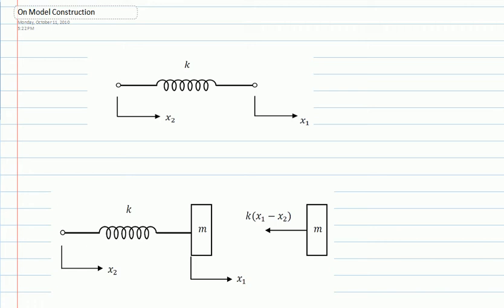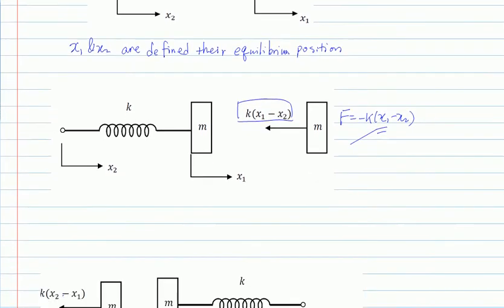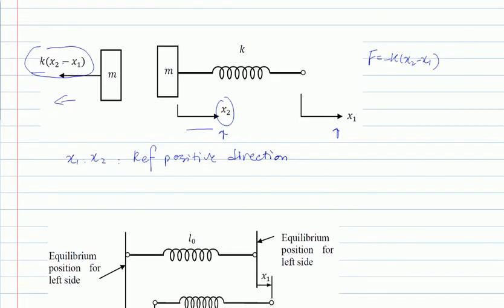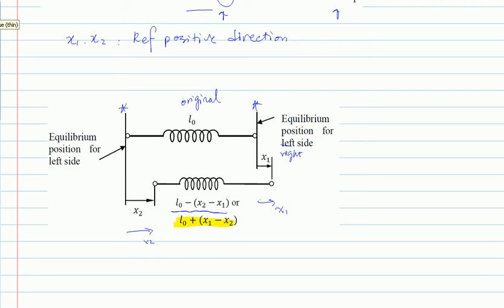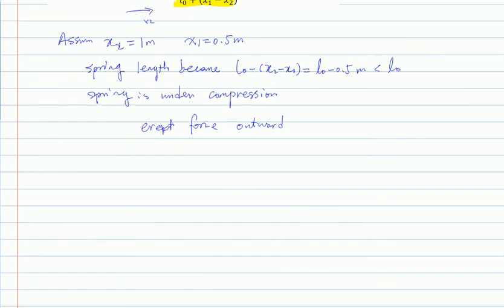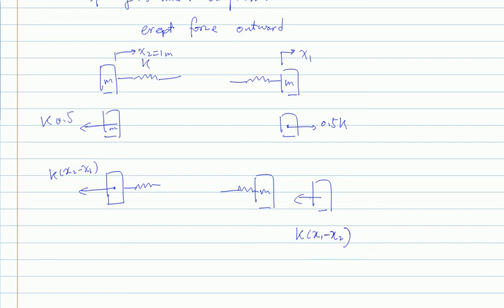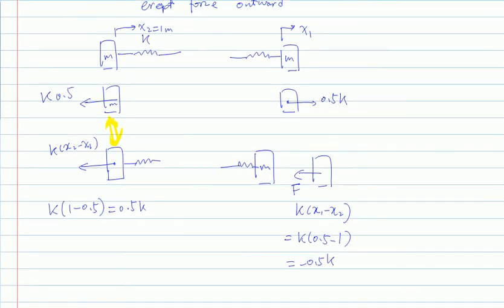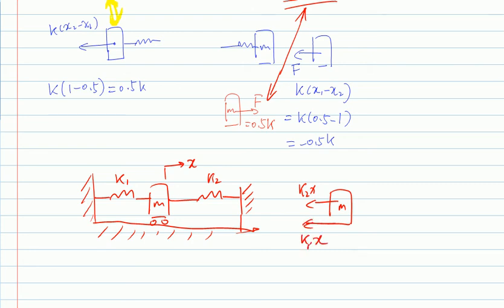APSC246 mass spring damper